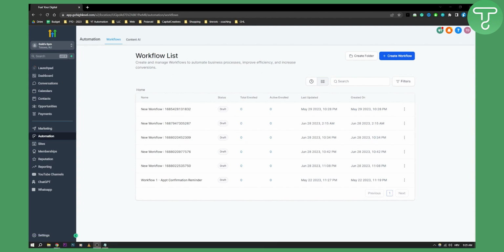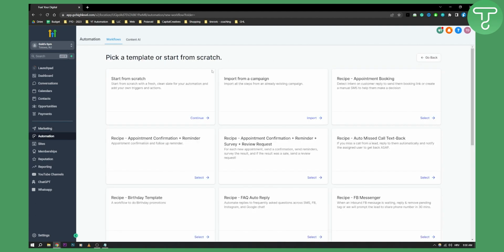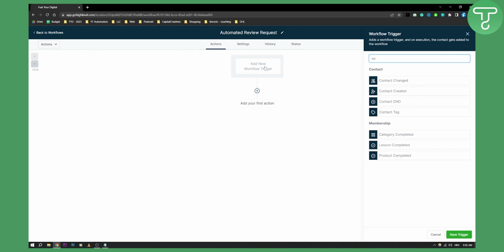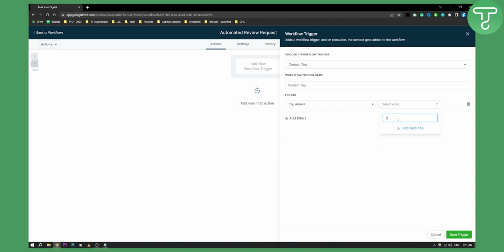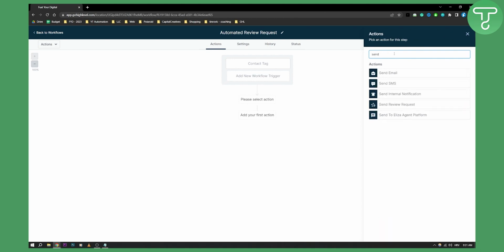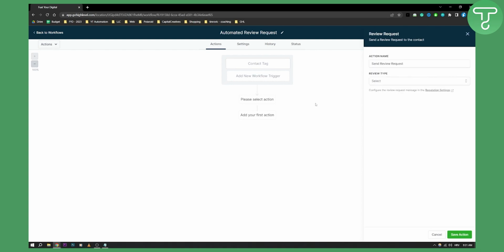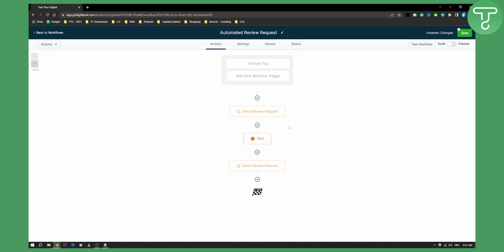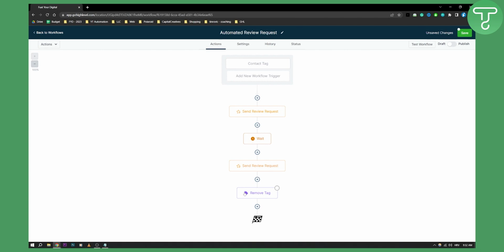How to Send Automated Review Requests In GoHighLevel (2024)